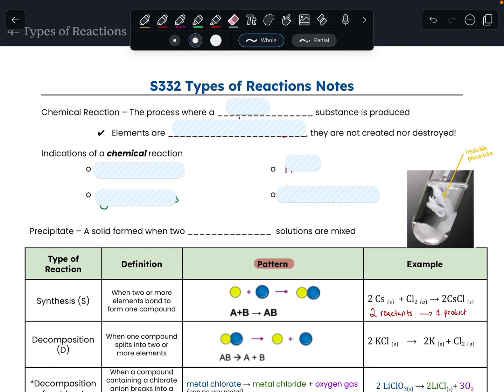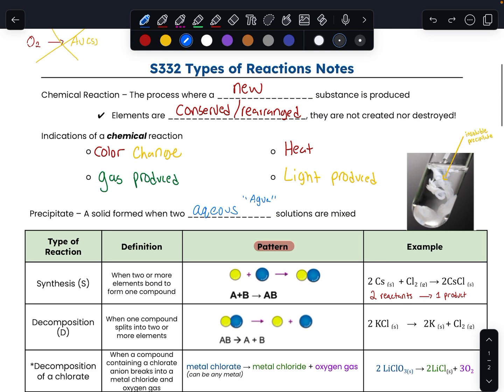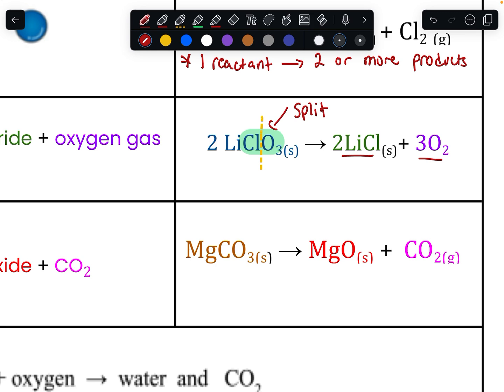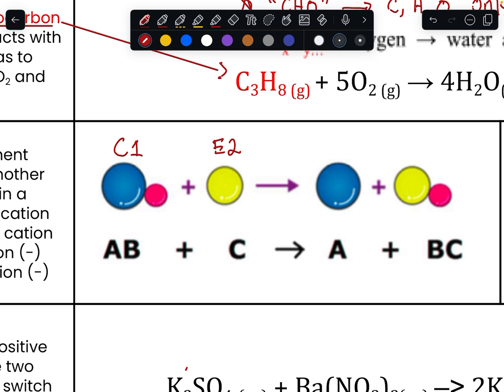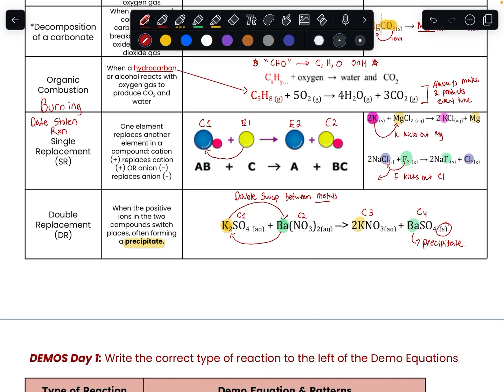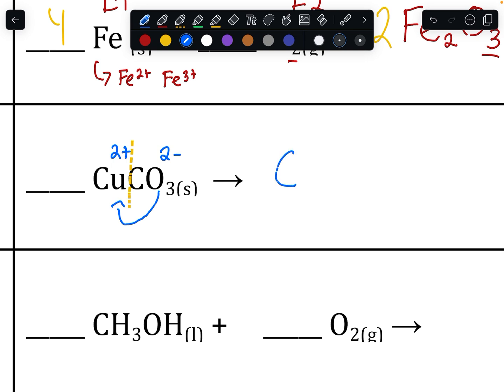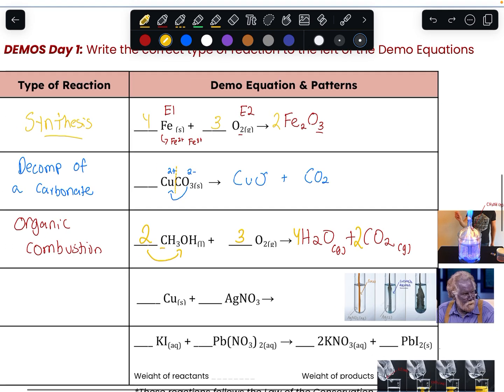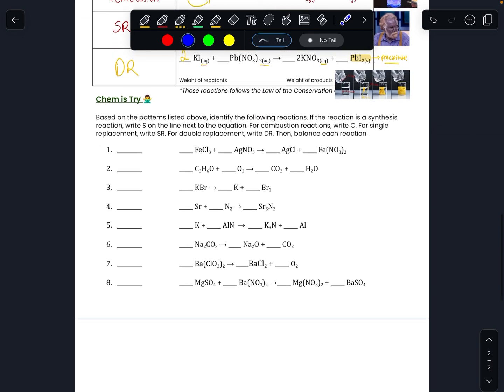Types of Reactions Notes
Notes on Identifying Types of Reactions from S332 Chemistry